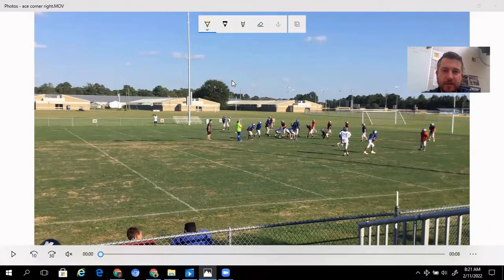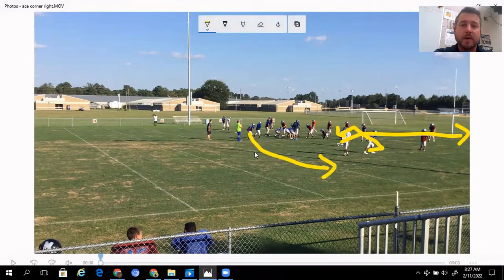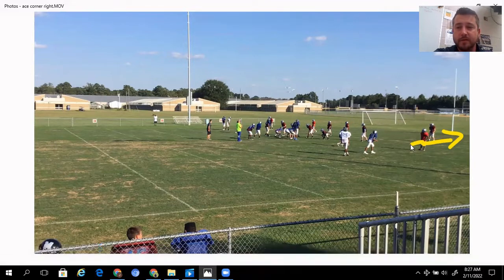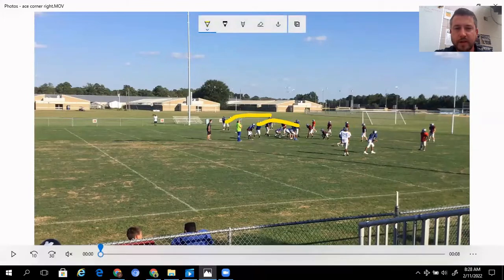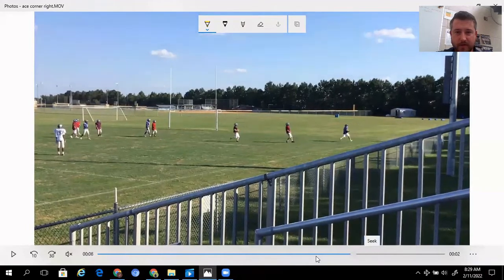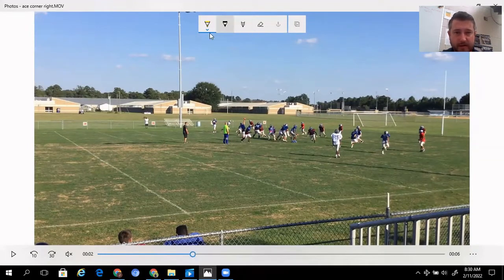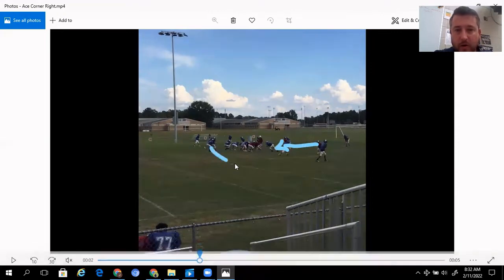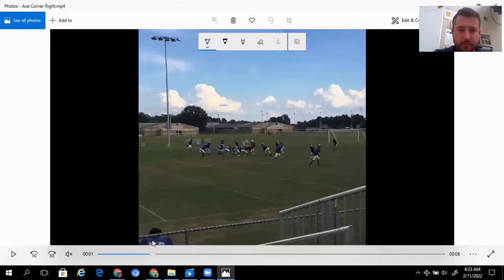Air Raid offense Practice Sessions: Corner Concept in the Redzone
In this video I breakdown our corner concept while showing some film from one of our practices, and how we use corner in the redzone.
X's and O's Football Talk Facebook Group